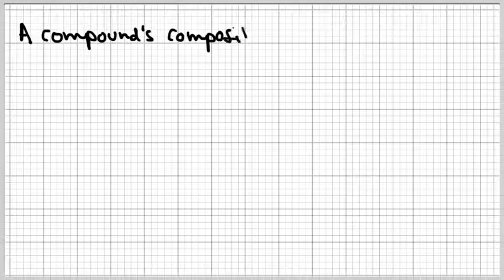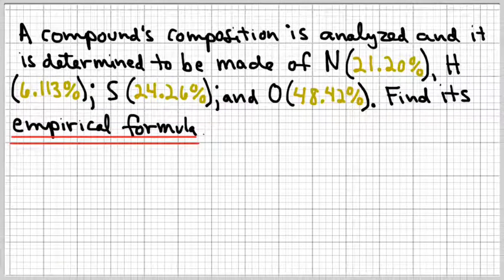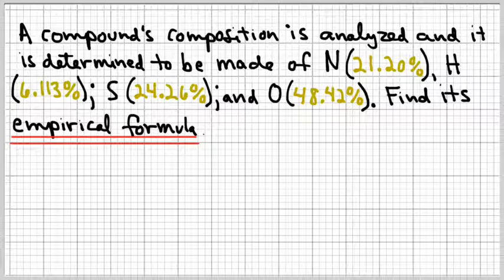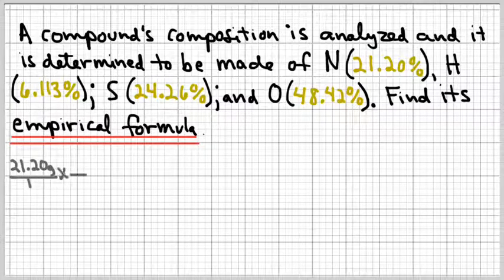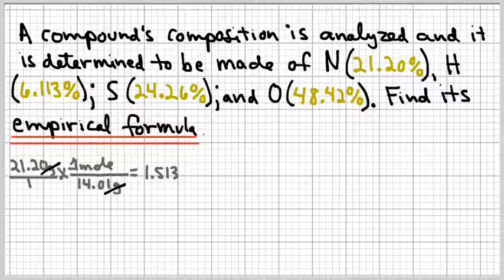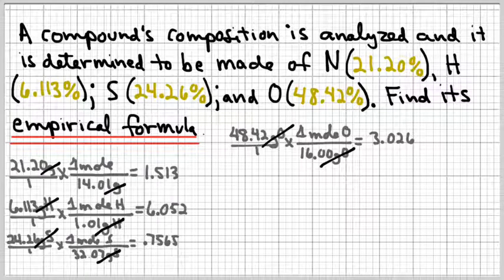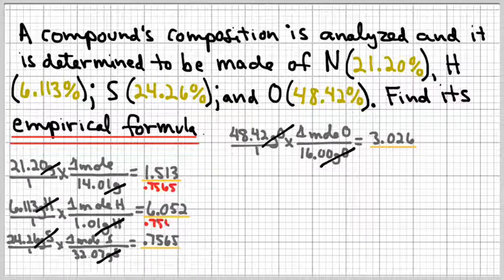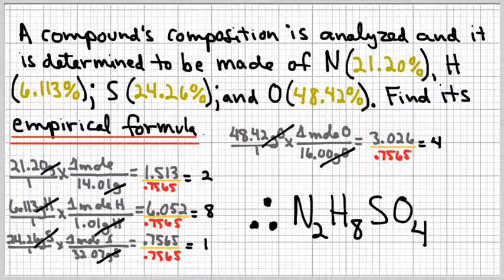Example 6 empirical formula